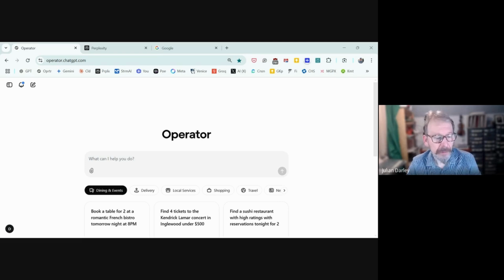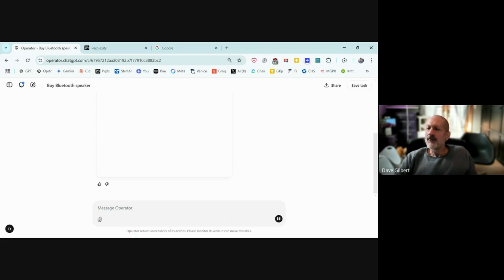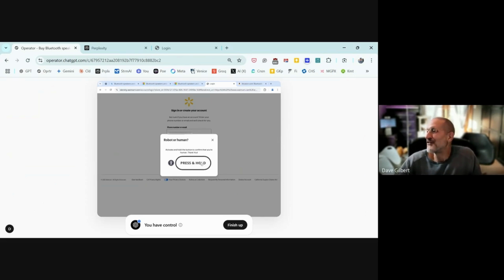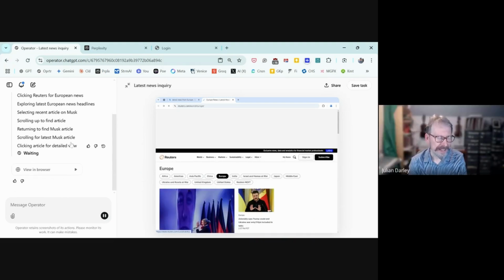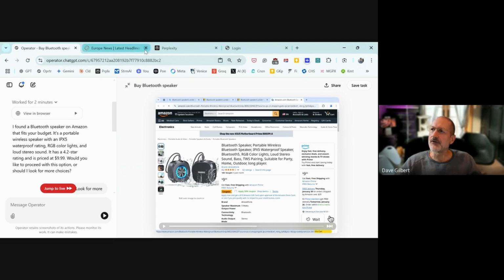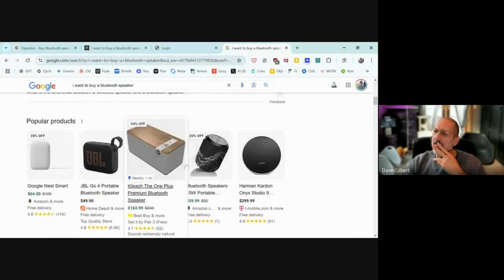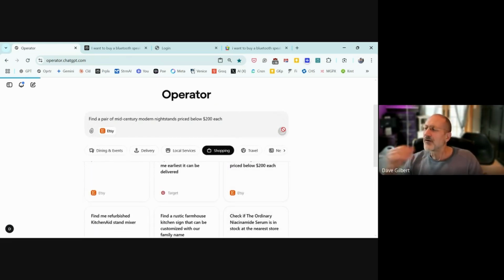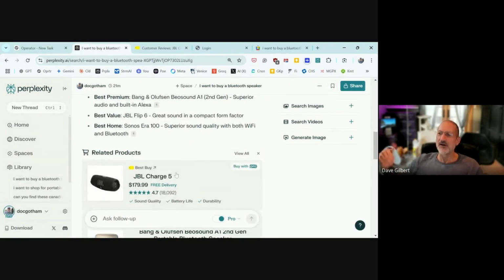OpenAI's Operator agent - demo & review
We have access to OpenAI's first agent, Operator, so we can actually show you it working! We opted for two different scenarios: 1) buying something, and 2) looking up the latest news in Europe. We also compare the Operator buying experience with the shopping UX delivered by Perplexity and Google and consider why OpenAI has released now vs SORA, which it delayed for nearly 10 months.